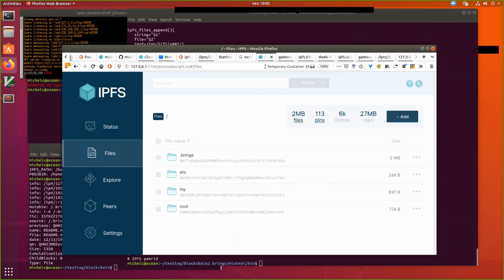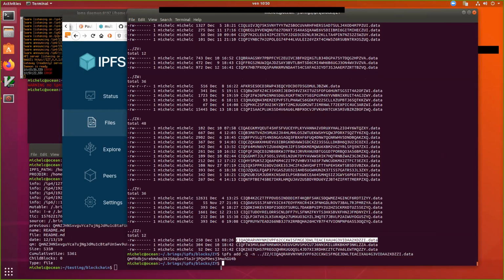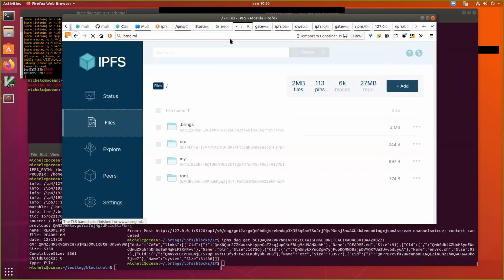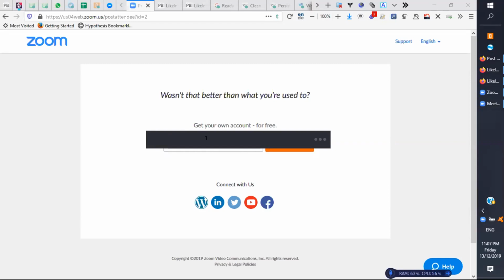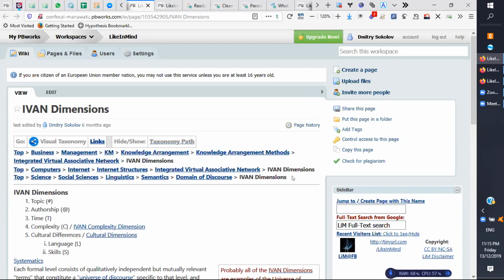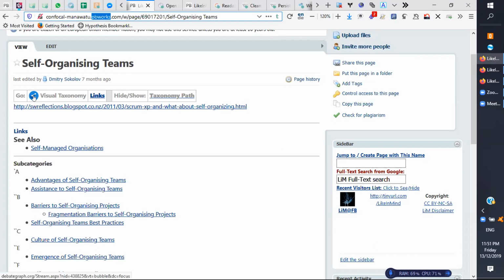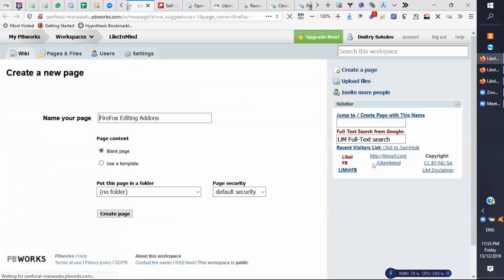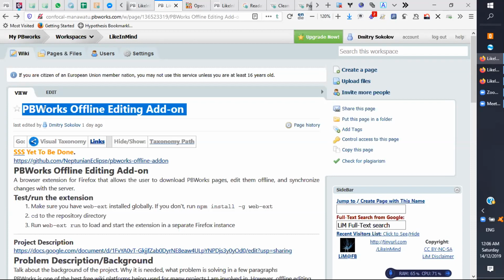blockRing Overview Meeting (part 2)